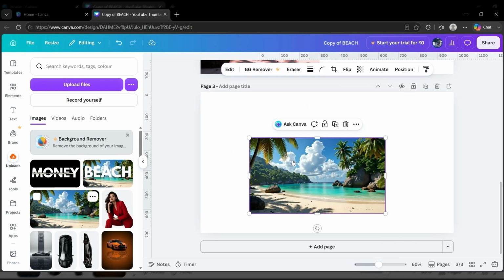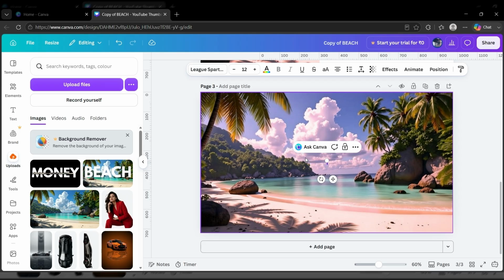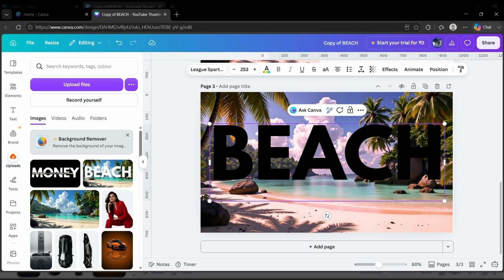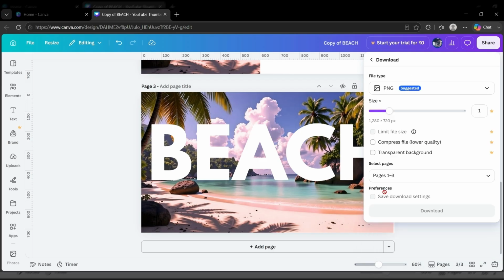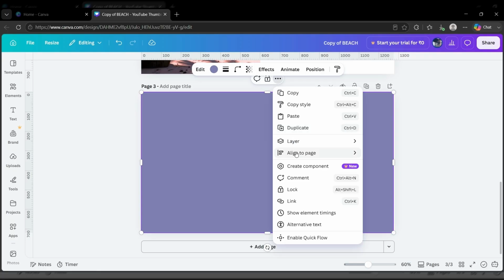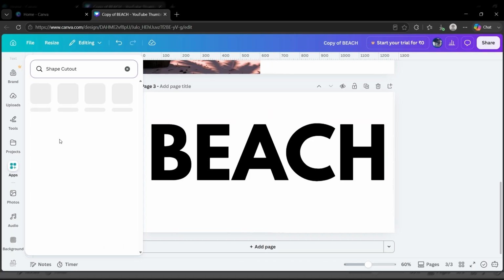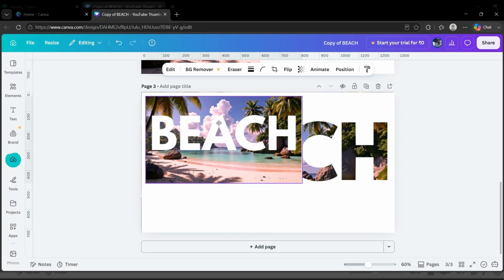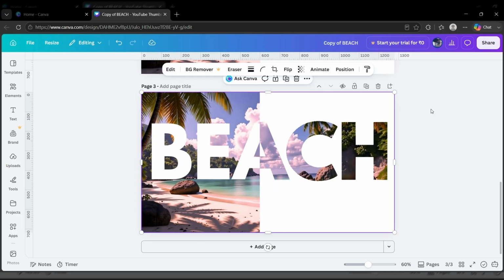How to Create a Professional Text Masking Effect in Canva {Canva hack}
Want to create eye-catching typography designs in Canva? In this step-by-step tutorial, you'll learn how to create a professional text masking effect that makes your designs look modern, creative, and visually stunning.

This technique is perfect for creating social media posts, YouTube thumbnails, posters, presentations, and personal branding graphics. You'll discover how to combine images and text seamlessly to achieve a clean, professional look using Canva's built-in tools.

Whether you're a beginner or an experienced Canva designer, this tutorial will help you improve your design skills and create high-quality visuals that stand out.

🔹 Learn professional text masking techniques
🔹 Create stunning text inside image effects
🔹 Improve your Canva typography skills
🔹 Design more engaging and professional graphics